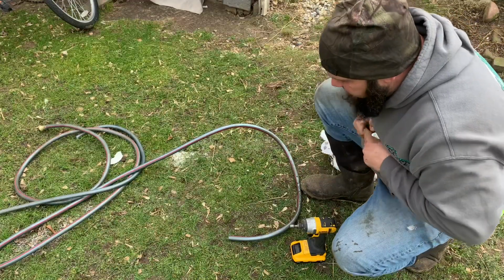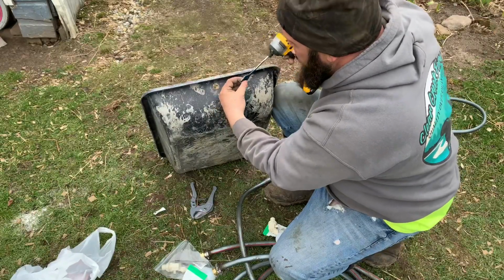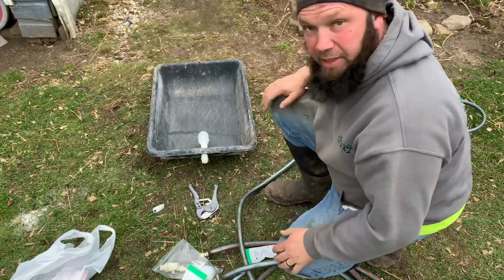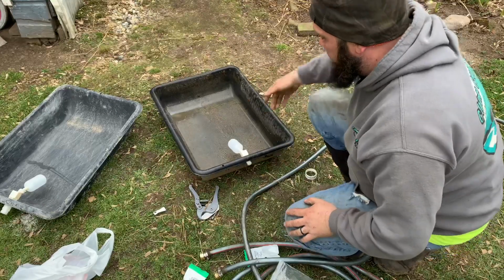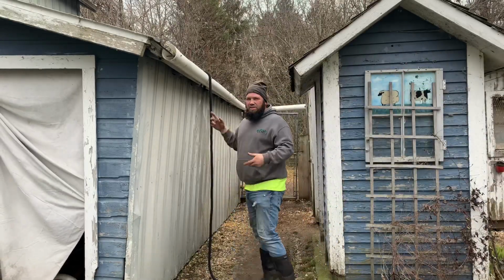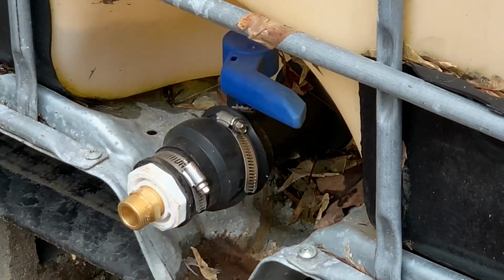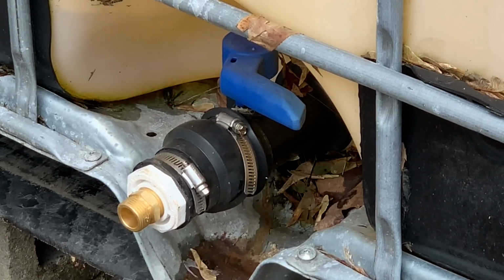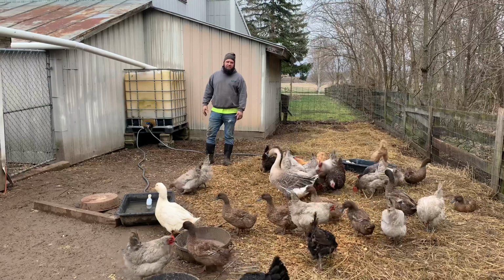Water Collection System and DIY Automatic Chicken/Duck Waterers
I show you how I set up water collection system on my barn and chicken coop and made so DIY Chicken/Duck Waterers